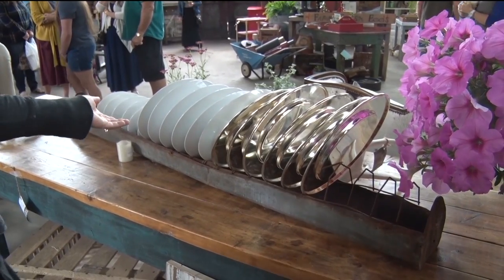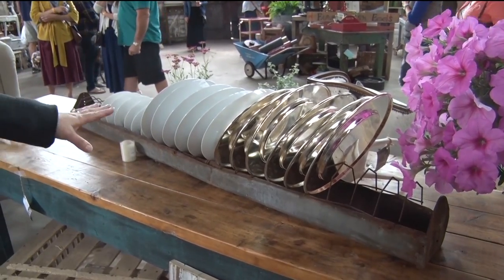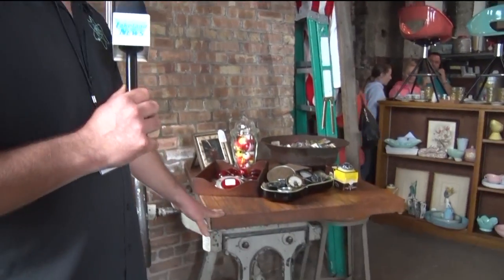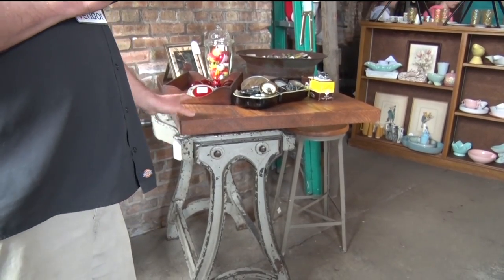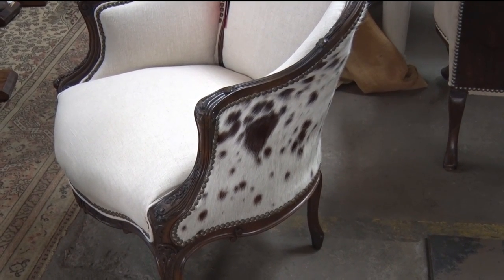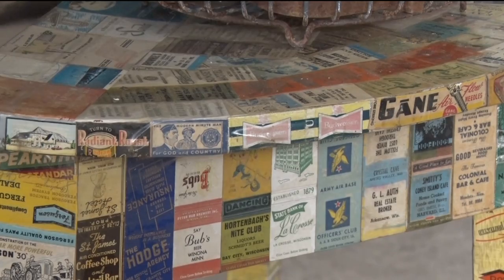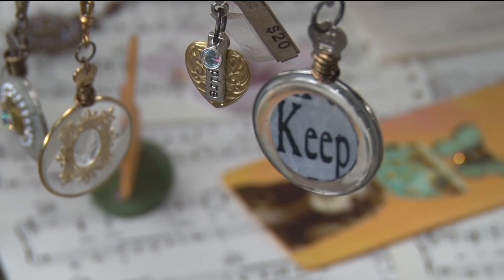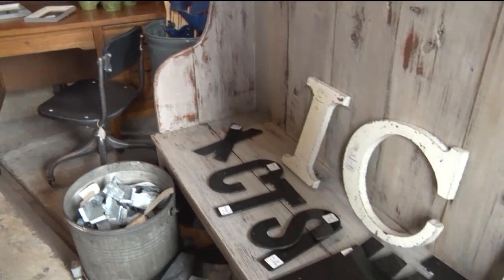In Focus: The Olde Depot JUNKtion